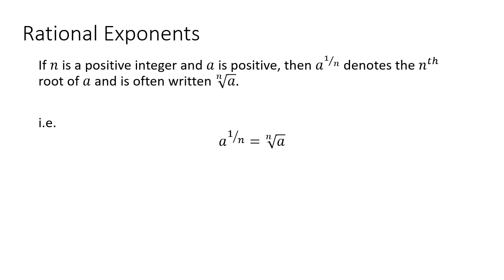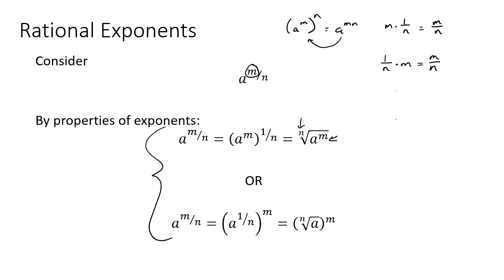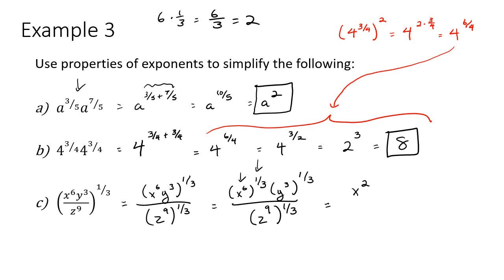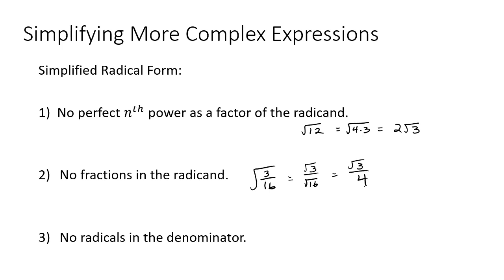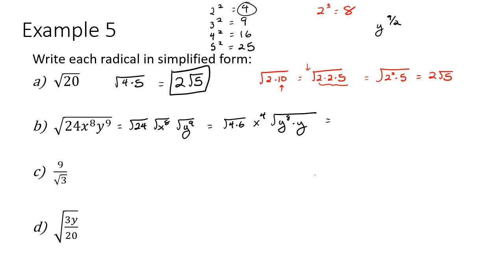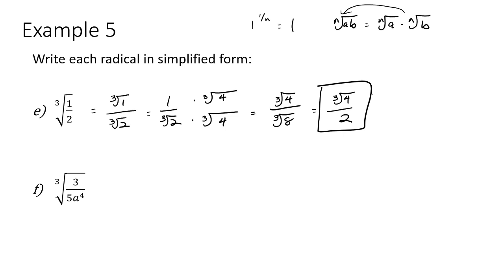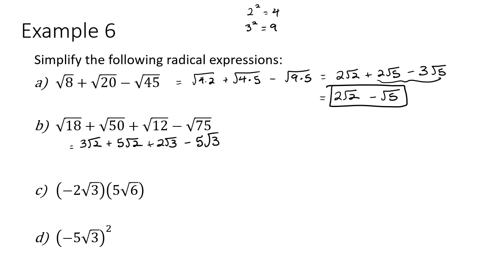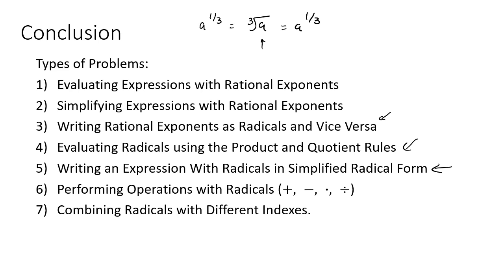Math 101 Section P.3 (Rational Exponents)